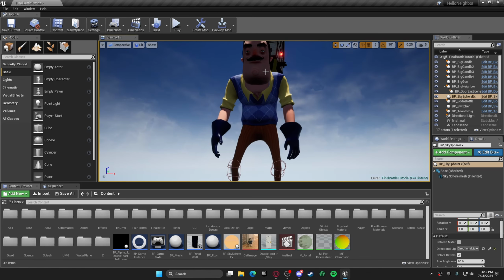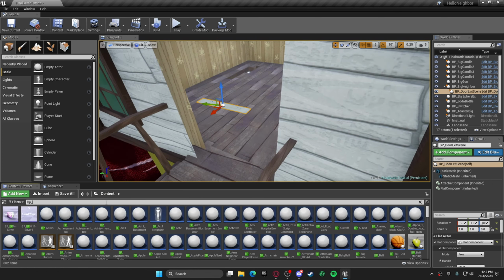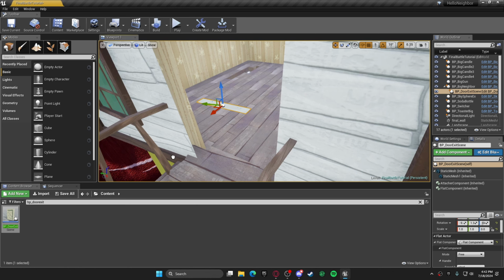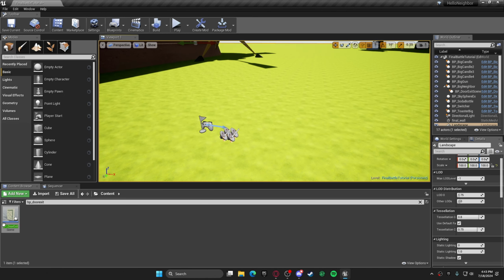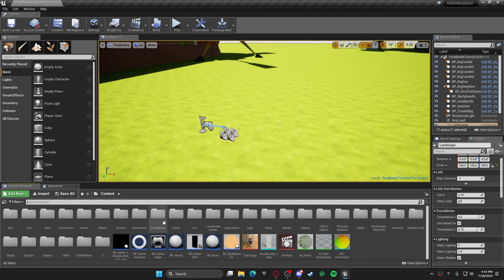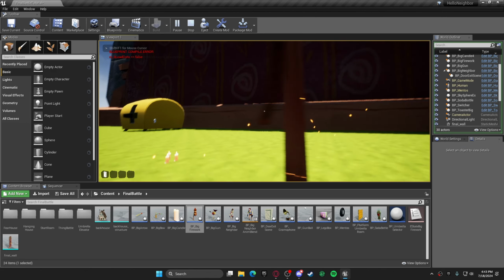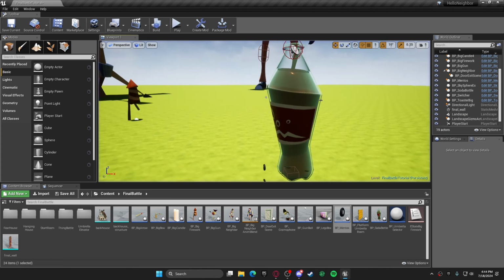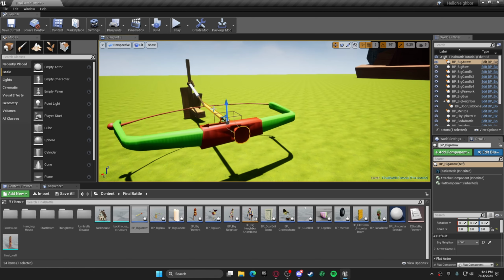Setting Up The Final Battle (UPDATED) | Hello Mod Kit Tutorial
In This Video I am going to show you how to set the Final Battle.

⏬ Socials ⏬

⏬Other Links⏬